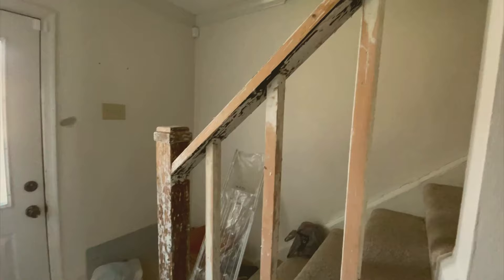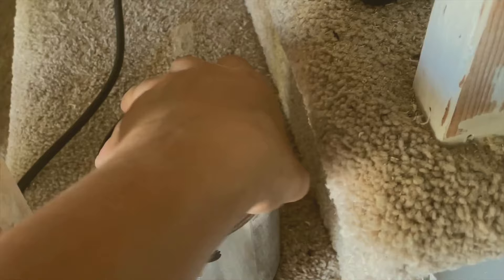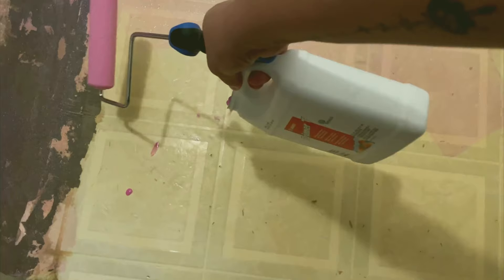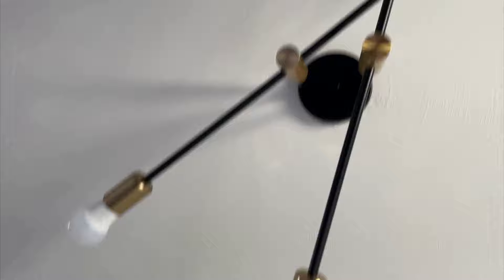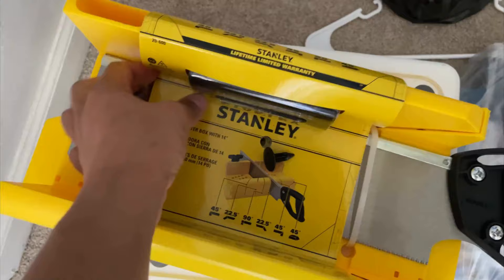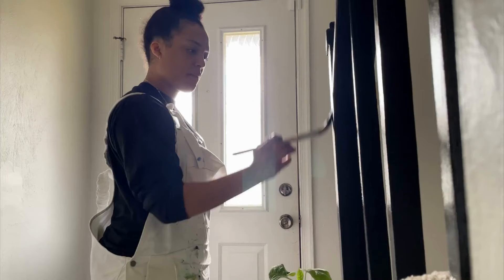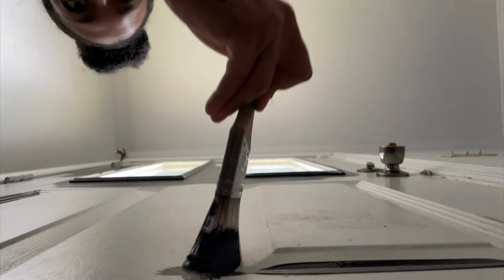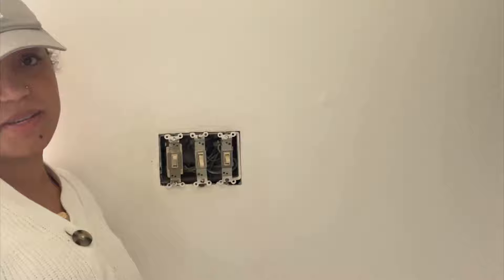SMALL ENTRYWAY MAKEOVER + DIY Peel & Sticks Floors!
"Blessed are all who fear the Lord, who walk in His ways. You will eat the fruit of your labor; blessings and prosperity will be yours." Psalm 128:1-2

In this video, I share my incredible journey of transforming my home Entryway. I meticulously planned every detail long before I even bought the house, thinking it would only take a few months to complete. Little did I know, it turned into a nearly 2-year project, with the majority of the work finally coming together. Through this experience, I've learned that taking your time yields superior results, even if it means investing more time than anticipated. Patience and dedication truly pay off in creating a space that feels like a dream turned reality." 🏡✨

PRODUCTS

Ceiling Lights

Plant: FEJKA

Shelve: allen + roth Dark Oak Shelf

Peel & Sticks Floor: Style Selections Antique Woodland Oak 3-mil x 6-in W x 36-in L